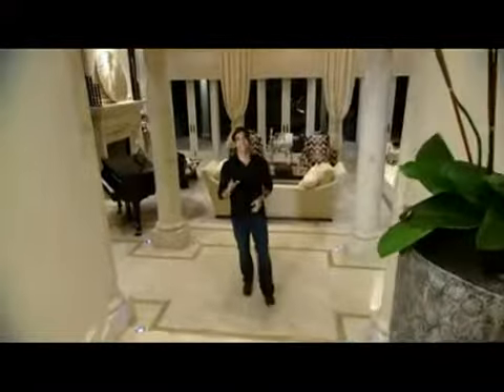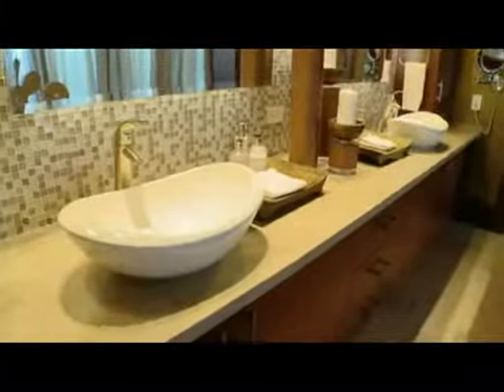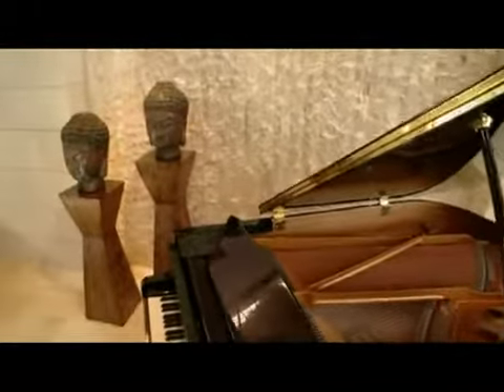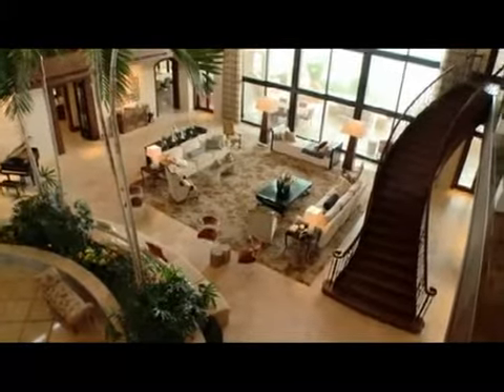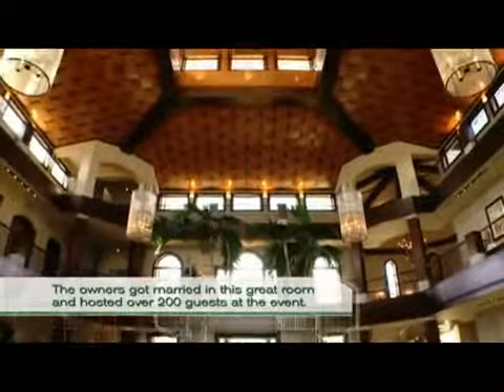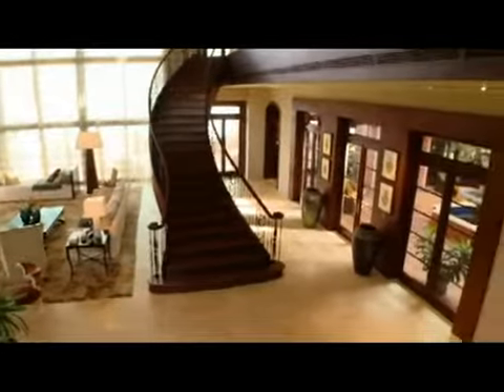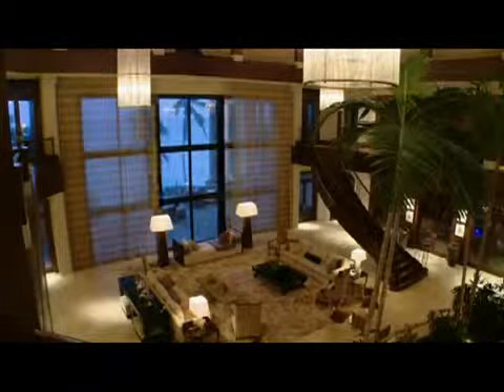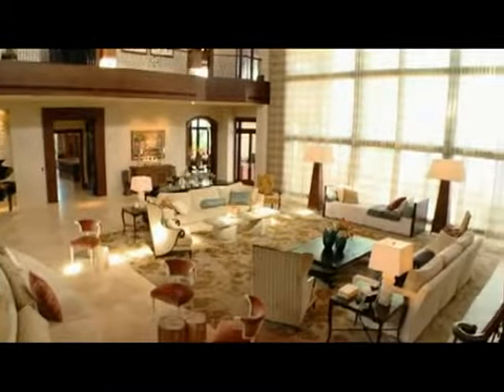Castillo Caribe_Million Dollar Rooms Cayman Islands luxury Real Estate video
Join us on Facebook to keep up with the luxury real estate market in the Cayman Islands